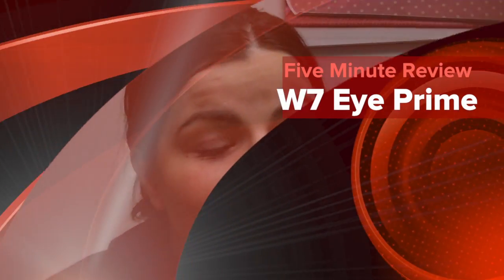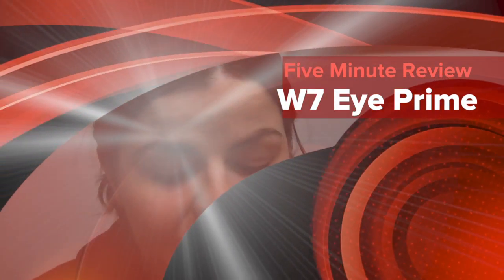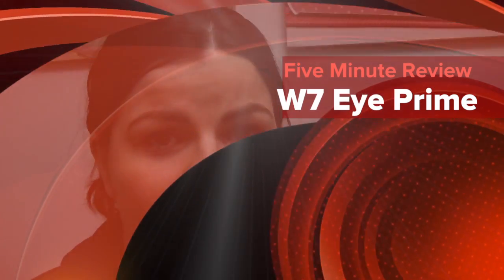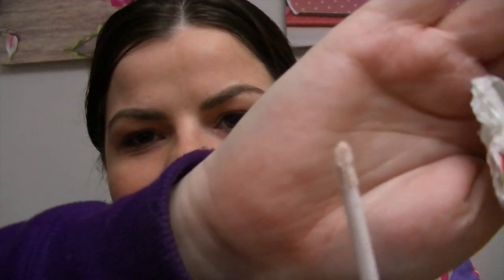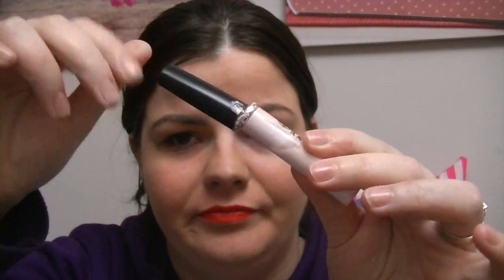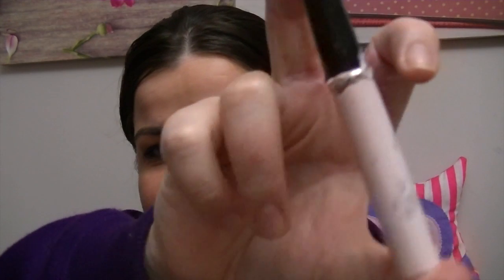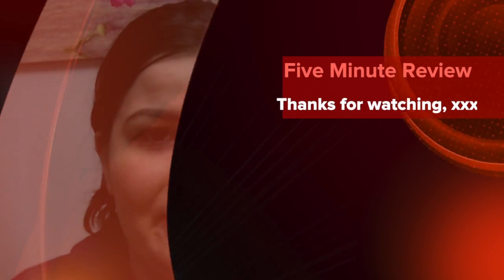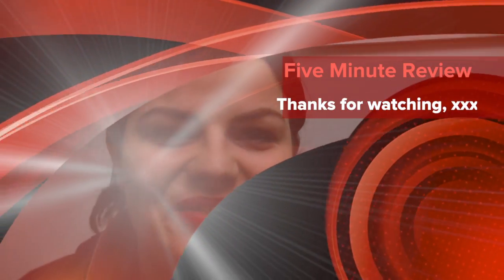Five Minute Review - W7 Eye Prime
Hey my lovelies, Five Minute Review - W7 Eye Prime

Lyndsey